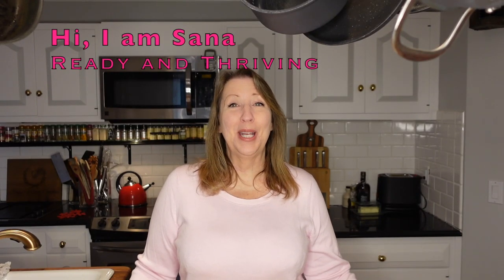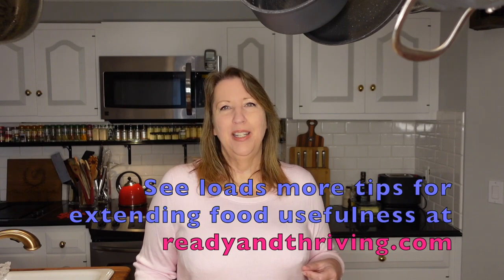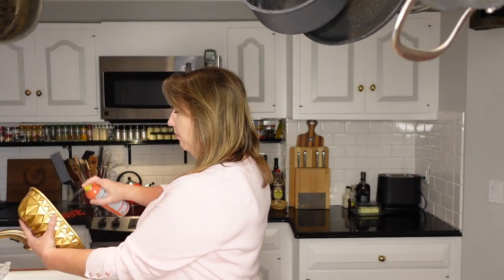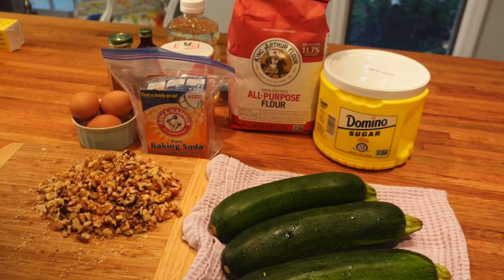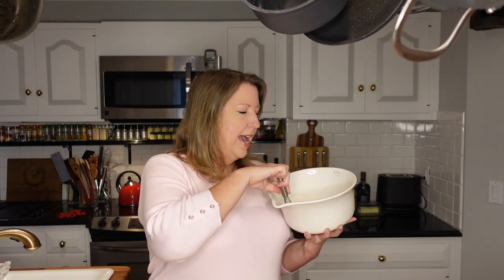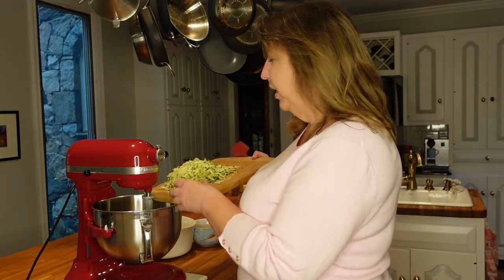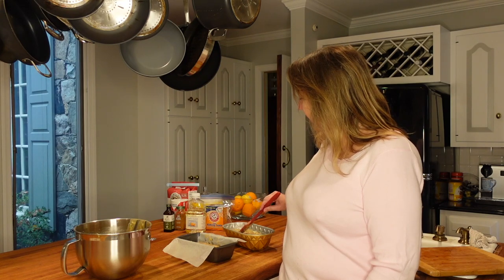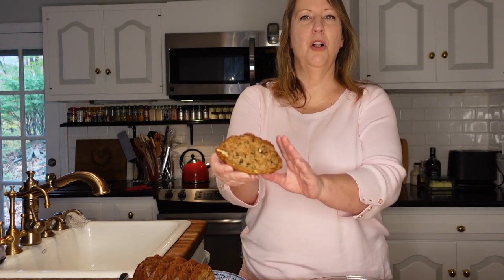Zucchini Bread Recipe, Extending Garden Food Life, Sustainable, Treat for One, for two, for family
Zucchini / Courgette Bread recipe delicious and easy.  Extend the life of garden fresh zucchini by making zucchini bread and freezing it.  Keep zucchini at its peak freshness and nutrient level for healthy scrumptious treat for one, for two, for the whole family and for gifts.

Zucchini (or Courgette) Bread is one of the most delicious pleasures in life. A sweet treat that has a full and complex flavor and texture profile – sweet, moist, nutty, earthy tastes. It is a dessert that even people who don’t like desserts enjoy. And it is substantial and nutrient-rich enough to make a wonderful breakfast or healthy snack.

For those who don’t know zucchini bread, it may seem unusual to have a vegetable squash as the defining ingredient in a sweet treat. And, don’t confuse this with sandwich bread, this is closer to a yummy carrot cake or banana bread. You will be surprised and delighted by this little wonder!

Not only delicious, but also extends food life

Wonderfully, zucchini bread is one of the rare ways to extend the life of fresh zucchini. Zucchini bread freezes beautifully and can last for months at the peak of freshness and nutrient value. Great for the gardener who’s harvest just came in of zucchini … and it is always too much to eat at once.

Amazon RECOMMENDED PRODUCTS for Foolproof baking:
LOAF PAN, NORDIC WARE JUBILEE, USED FOR ZUCCHINI BREAD IN THE VIDEO

RAMEKINS USED IN THE VIDEO:

BEST MIXERS & KITCHEN SMALL APPLIANCES, KITCHENAID:

BEST MEASURING CUPS & KITCHEN UTENSILS, OXO GOOD GRIPS:

BEST SCALE:

BREAD AND CAKE KNIFE, HENCKELS:

WELL DESIGN MIXING BOWLS, HANDLE AND POUR SPOUT:

COOLING WIRE RACKS, STACKABLE:

FULL SET OF SILICON SPATULAS:

STORAGE AND CANNING JARS:

PANTRY STORAGE CANISTERS, AIR-TIGHT, TALL:
PANTRY STORAGE CANISTERS, AIR-TIGHT, SMALL STACKABLE:

Now that you have zucchini, you can make tasty treats to enjoy, for one, for two, for the entire family and even for gifts. Freeze a full loaf or a couple slices individually, so you can have just the amount you want, when you want it.

What’s next?

For more tips on preserving food at its peak of freshness and nutrients, bookmark readyandthriving.com Extend Food Life page. Look for easy Pantry Recipes to use the food you have on-hand and avoid wasting food.

Also, if you don’t have your zucchini harvest yet, check out readyandthriving.com sustainable gardening articles for inspiration.